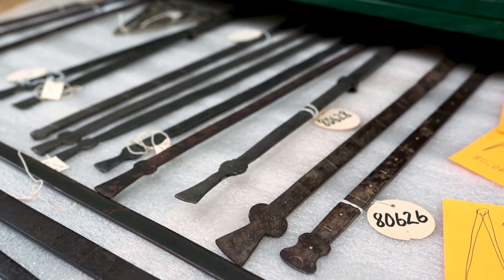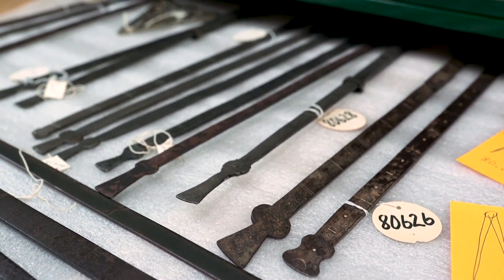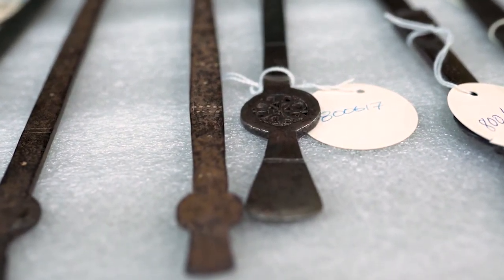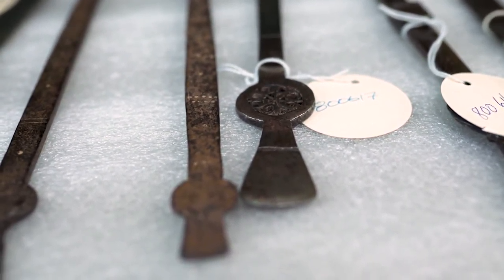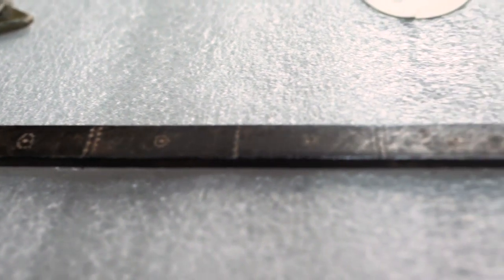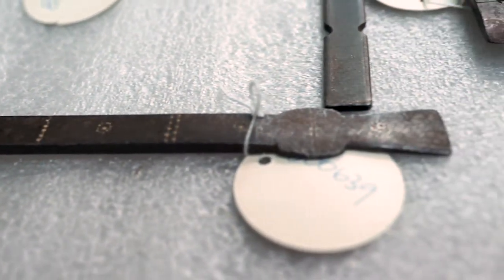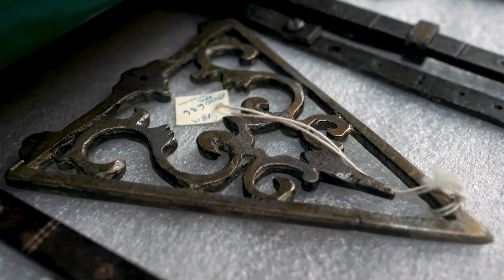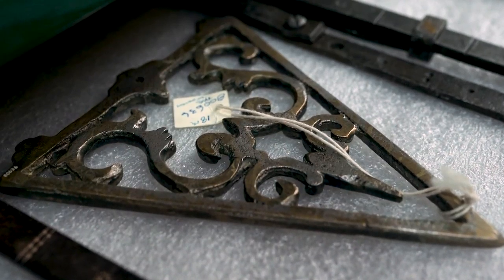La collection Petrovic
Regardez une courte vidéo sur la collection Petrovic – une collection comptant plus de 130 instruments mathématiques – au Musée des sciences et de la technologie du Canada.